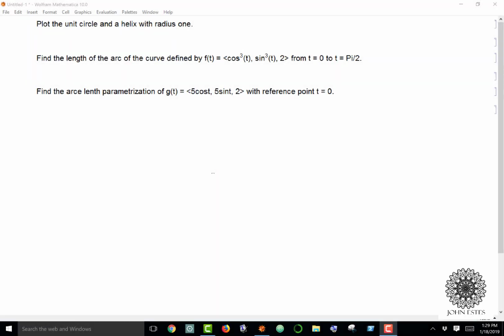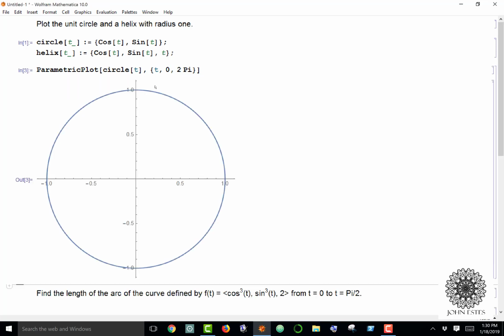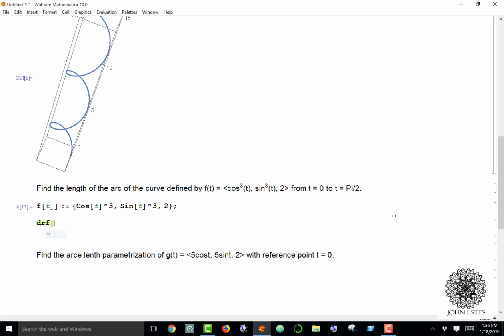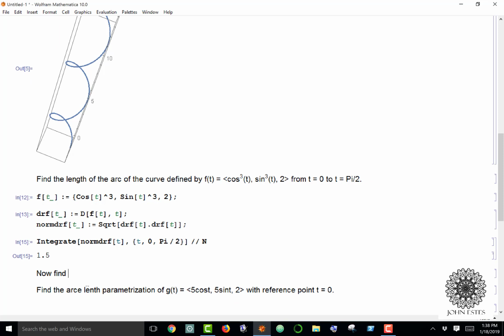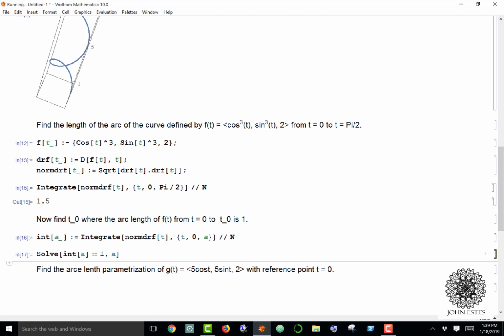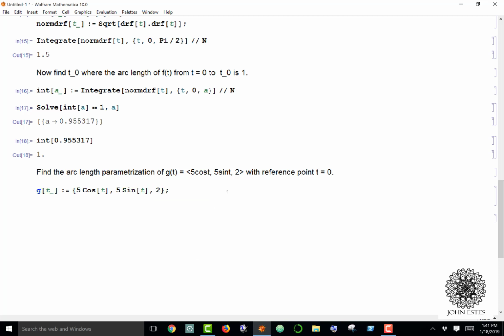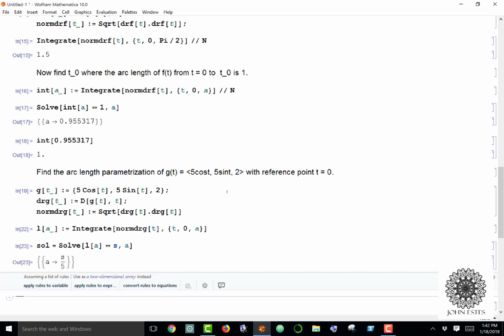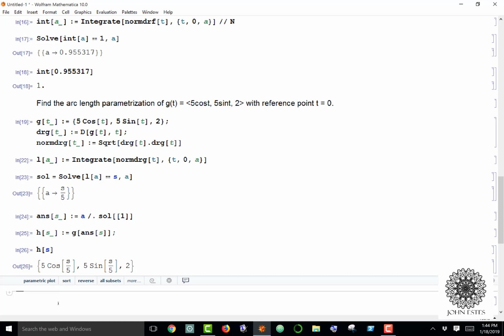Vector Functions and Arc Length Parametrization in Mathematica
Vector Functions pave the way for Calculus and Physics. Let me show you how Mathematica can help us tackle these sometimes-tricky visualizations.